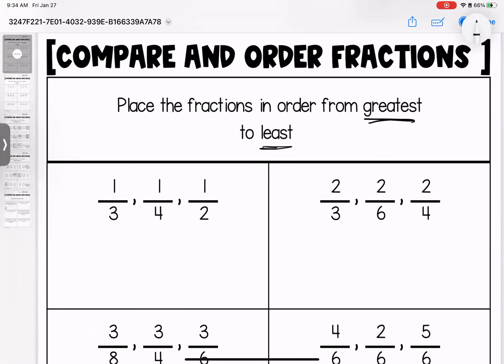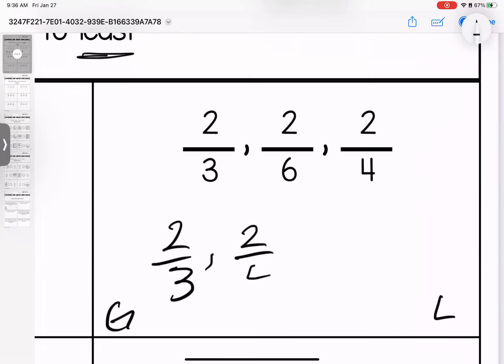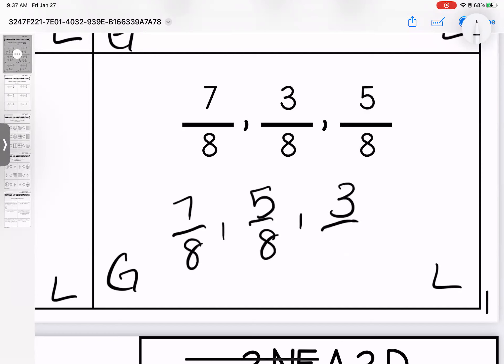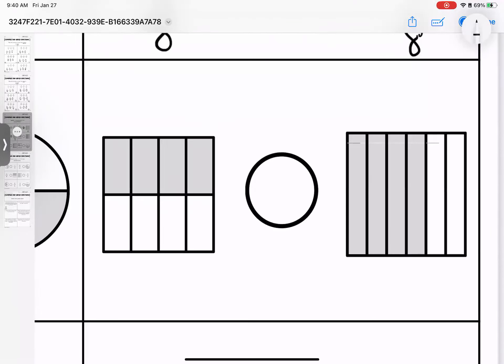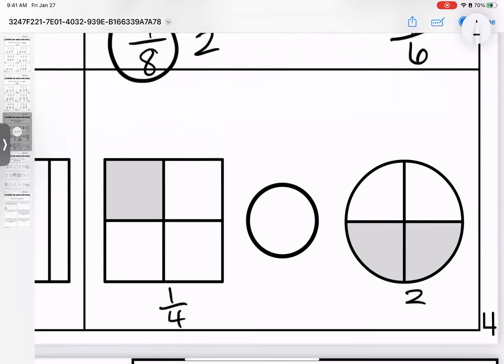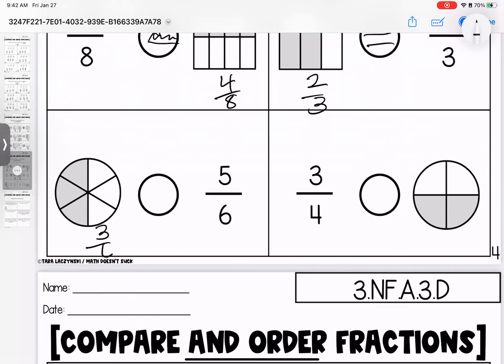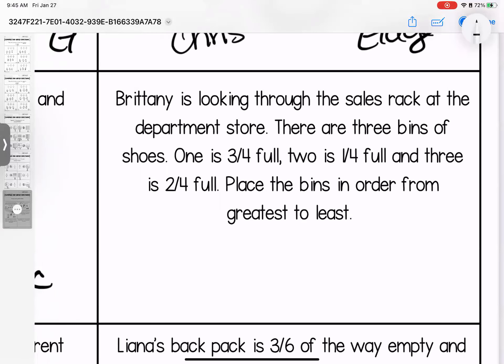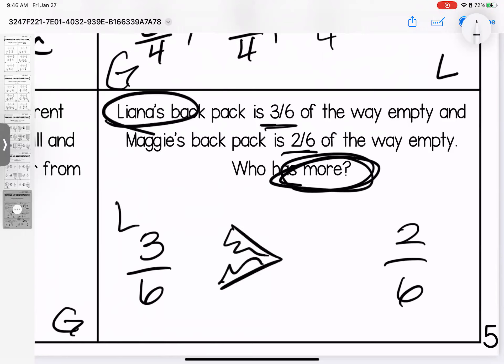Week 20 : Mastering 3rd Grade Math - Compare & Order Fractions Homework Review! 📚🔍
🚀 Dive into the world of 3rd grade math with me as we unravel the intricacies of comparing and ordering fractions. In this detailed homework review, we'll explore key concepts, address common challenges, and equip you with effective strategies to conquer your homework with confidence.

Whether you're a student seeking extra practice or a parent looking to support your child's learning, this video is your ultimate guide. Let's make comparing and ordering fractions a breeze together! 🌈✨

This week's homework looked at comparing and ordering fractions.

2nd assignment review begins at 3:01

3rd assignment review begins at 4:40

4th assignment review begins at 6:58

5th assignment review begins at 8:07